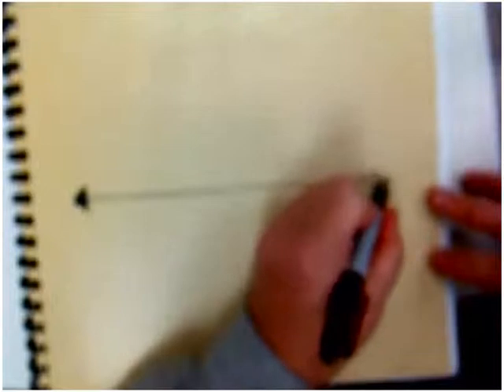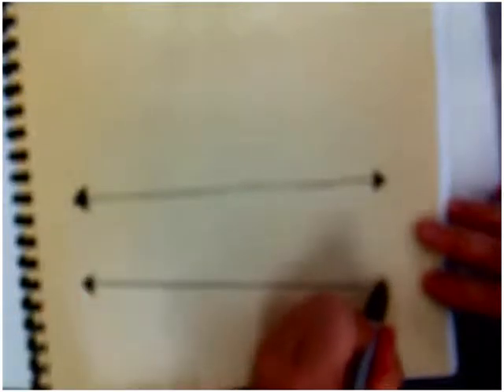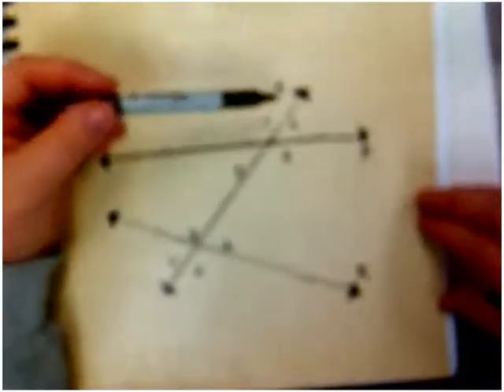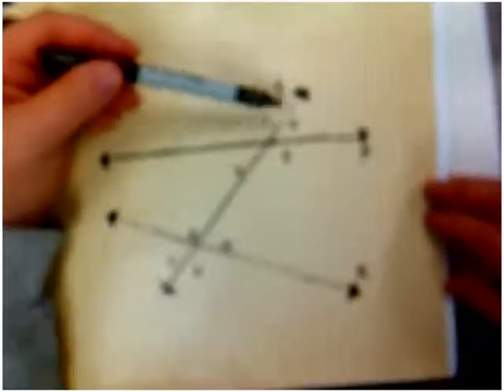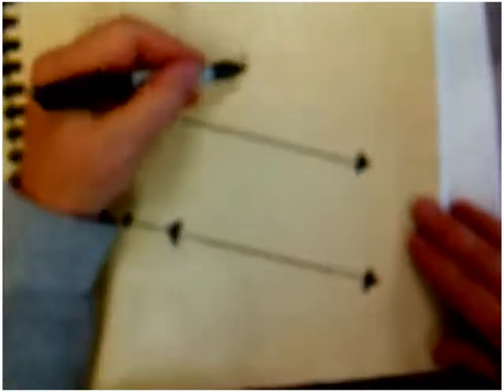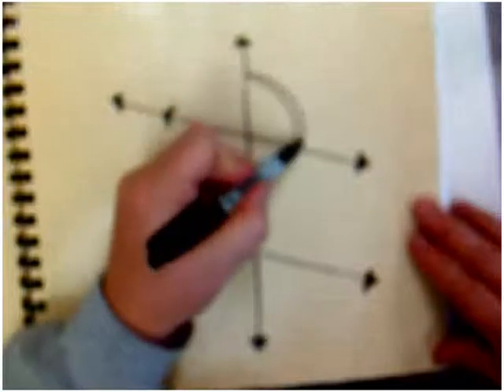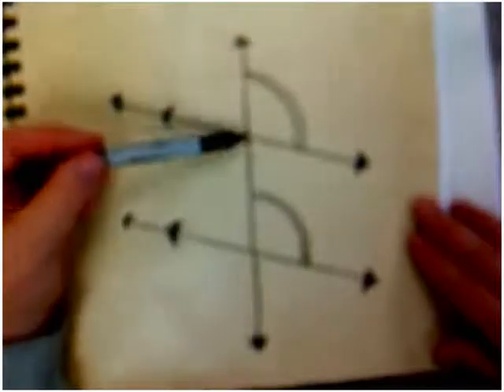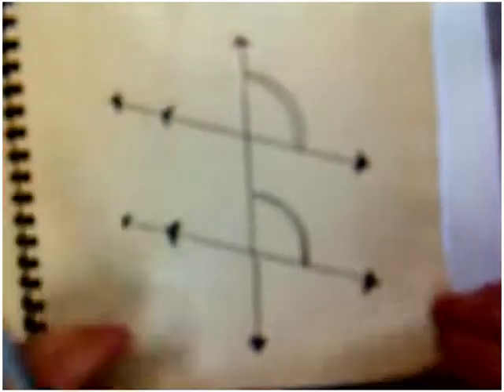JJ Isaacson Geometry Chapter 4 3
Sorry folks... this video is rather blurry... I will re record it again.